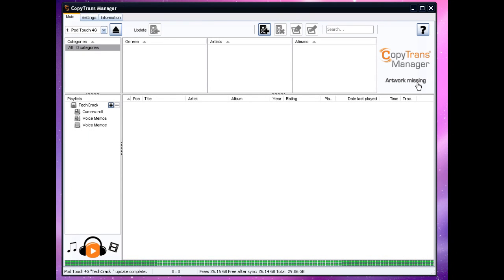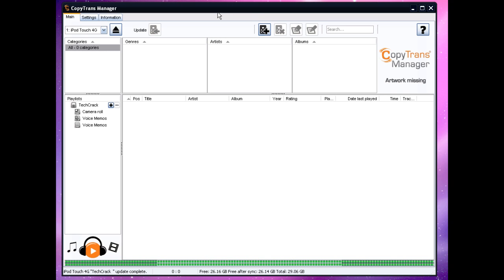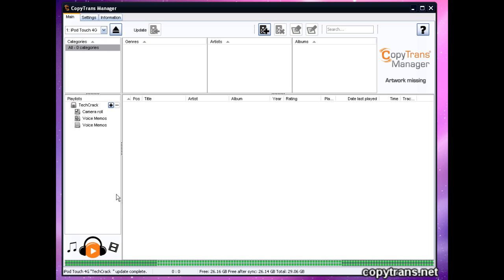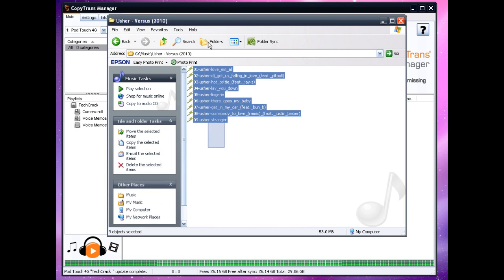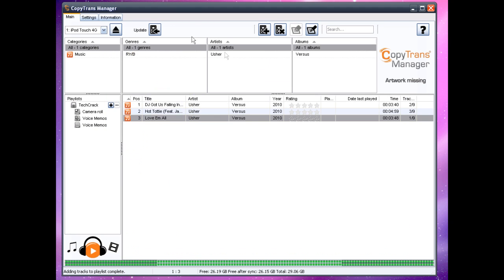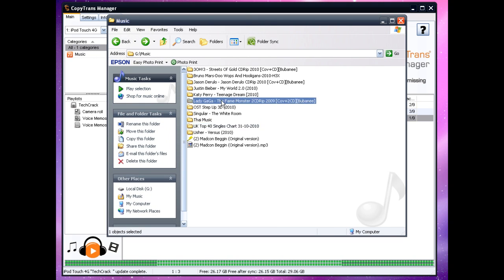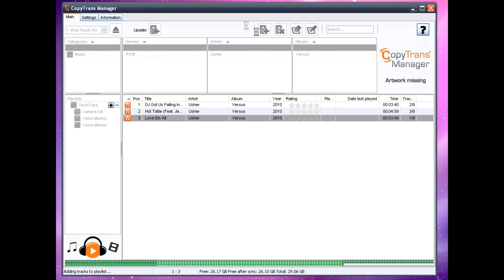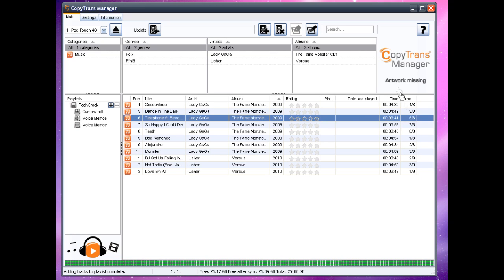How to Sync/Transfer music on your iPhone/iPad or iPod WITHOUT iTunes for Free!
This video shows you how to sync or transfer music to your iPhone, iPod, or iPad without using the Annoying and Slow iTunes.

This program is so much faster, simpler and easier to use than iTunes. It's a great addition to your PC or Mac as it is very fast and an nice free program.